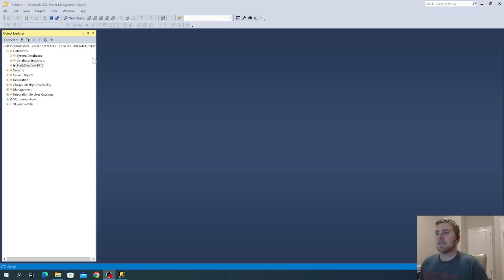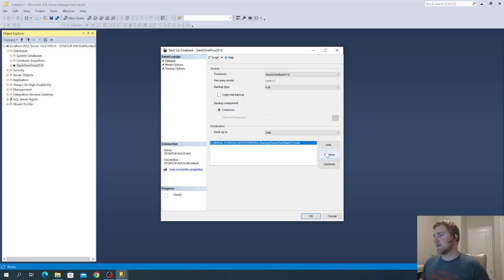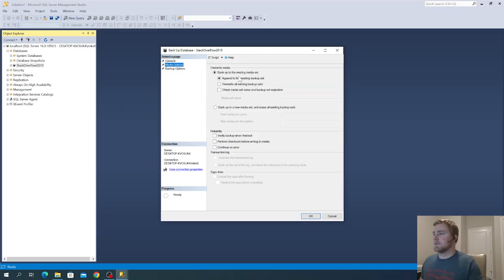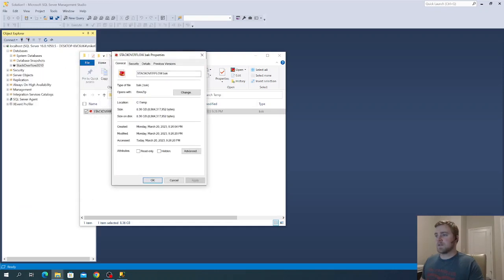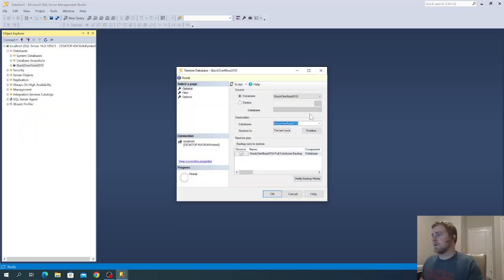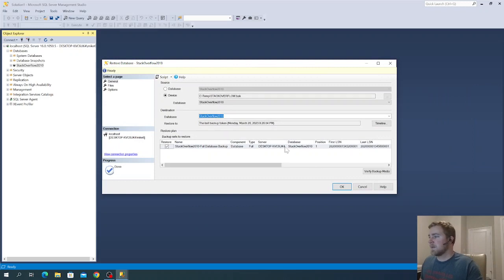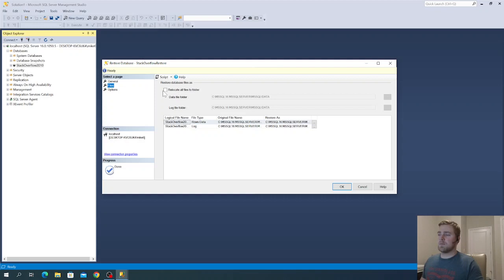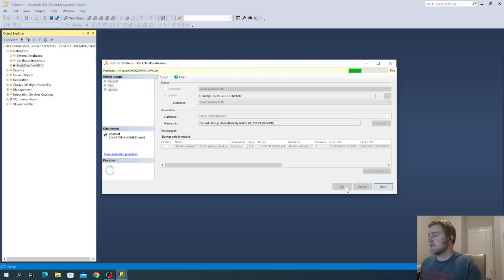How to Backup and Restore a SQL Server database! - 2023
This is a quick SQL Server tutorial on how to backup a database and then use that backup file to restore it with a different name.

sql SQL Server#SQL Backup#SQL Tutorial#mssql